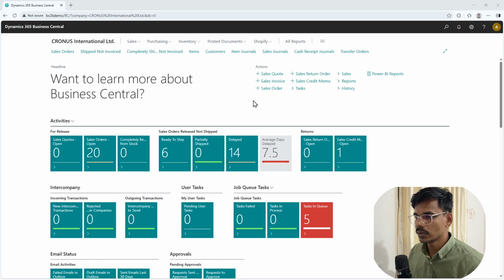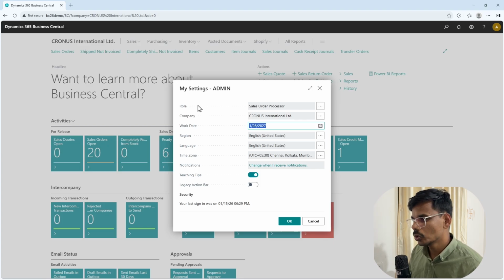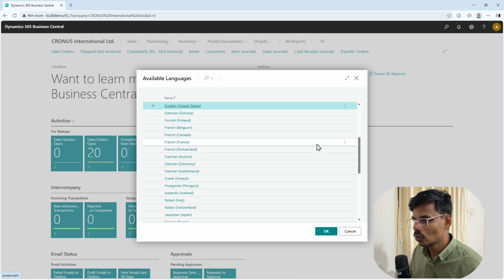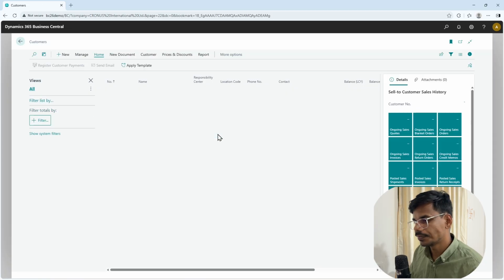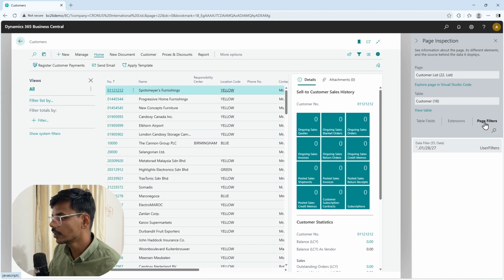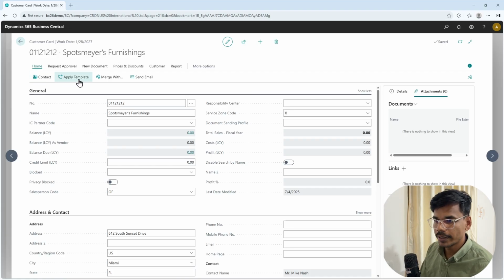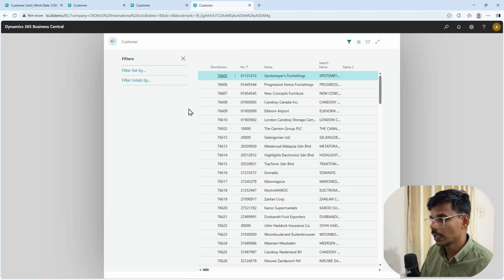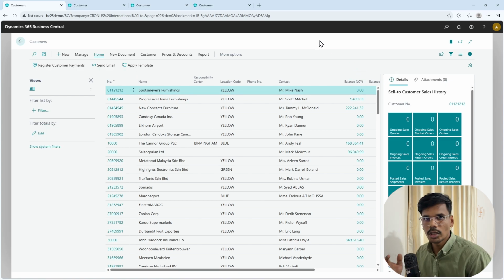[Zero To Hero] : Business Central Overview (Technical Standpoint) Class #2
Welcome to the second class of our Business Central: Zero to Hero series! In this episode, we dive deep into the Business Central User Interface (UI) and functionality from a technical standpoint. Understanding how the front-end connects to the back-end tables and objects is crucial for any aspiring AL Developer.

We cover everything from navigating the Role Center and modifying user settings to inspecting pages (Page Inspection) and viewing raw table data. This foundational knowledge will set the stage for our upcoming development deep dives.

🚀 What you will learn in this video:

How to navigate the Business Central UI and Role Center.

Modifying Personal Settings, Regions, and Languages.

Understanding the difference between List Pages and Card Pages.

Mastering the Page Inspection tool (Ctrl+Alt+F1) to find Object IDs.

Accessing raw table data directly via the URL.

Working with Content Areas vs. FactBox Areas.

🕒 Time Stamps:
[00:00] - Introduction to Business Central UI & Company Info

[01:02] - Navigating "My Settings" and Understanding the Role Center

[01:35] - How to Change User Roles (Sales Order Processor, etc.)

[02:02] - Demo Data & Localization (Language/Region Settings)

[03:36] - Navigating Sales and Purchasing Modules

[04:10] - Using the "Tell Me" Search (Shortcut: Alt+Q)

[04:55] - Introduction to List Pages & Page Inspection (Ctrl+Alt+F1)

[05:15] - Identifying Page IDs, Table IDs, and Extensions

[06:33] - Exploring Card Pages & Edit Modes

[07:25] - Content Area vs. FactBox Area Explained

[07:58] - Understanding Action Buttons & Conditional Logic

[08:35] - How to View Table Data directly in the Browser

[09:33] - Using the Filter Pane & Advanced Filtering

🛠️ Key Shortcuts Mentioned:
Alt + Q: Open Search (Tell Me)

Ctrl + Alt + F1: Page Inspection (The Developer's Best Friend!)